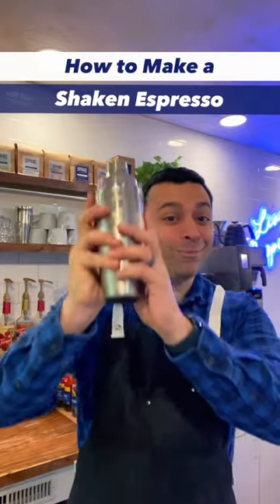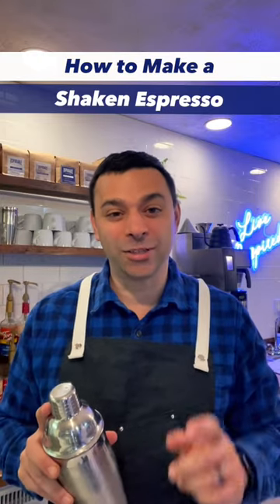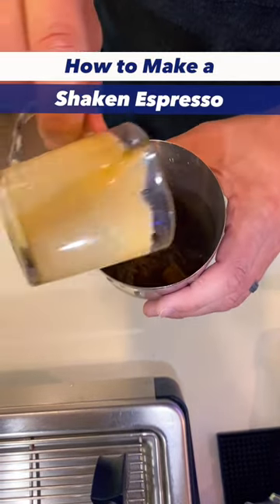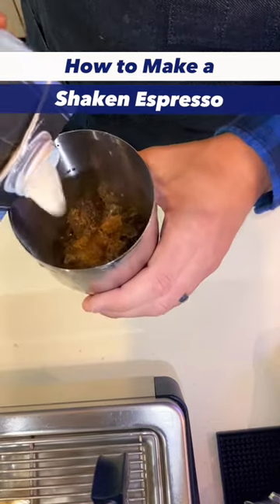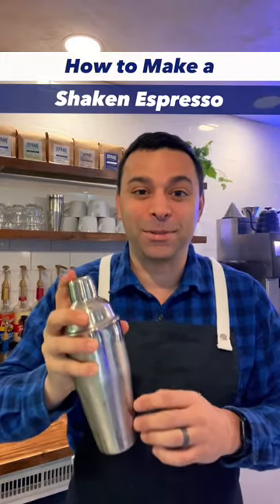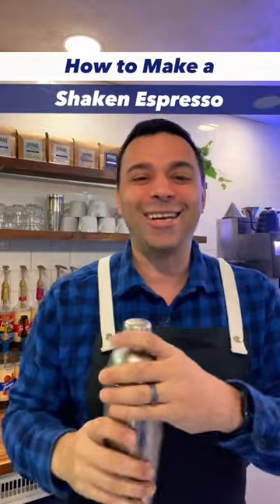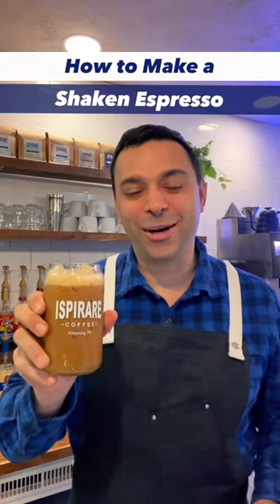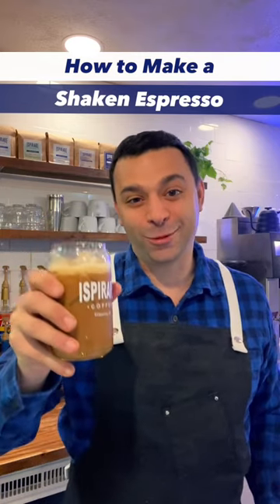How to Make a Shaken Espresso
How to make a shaken espresso like a coffeeshop. Shaken espressos have become one of the most trendy coffeeshop drinks and these are the ingredients and steps to make a one.

"How to Coffee" is a weekly show that helps baristas and coffee lovers expand their barista skills and coffee knowledge.